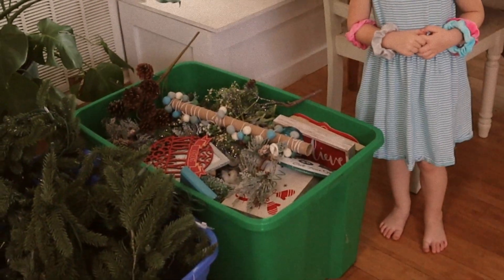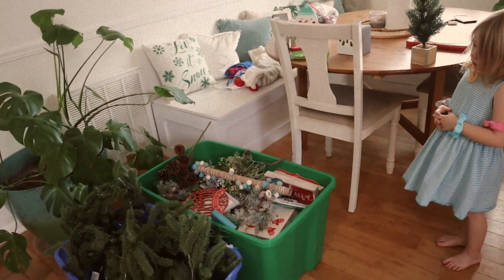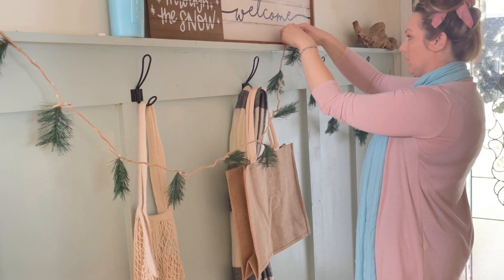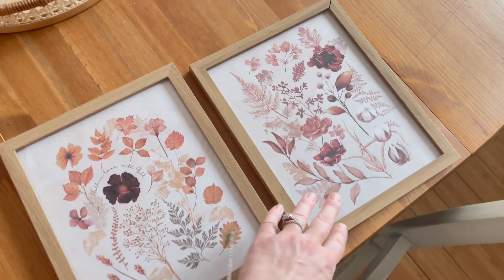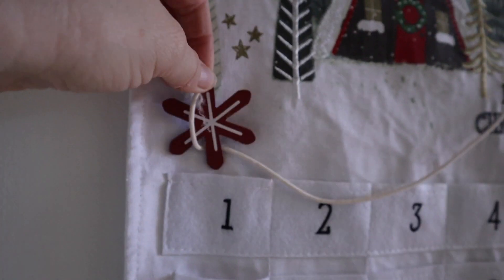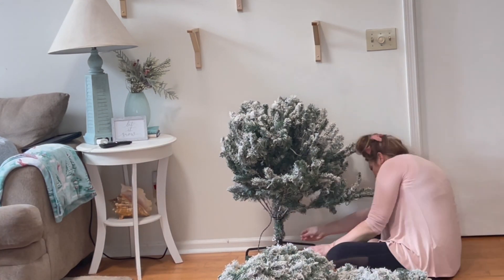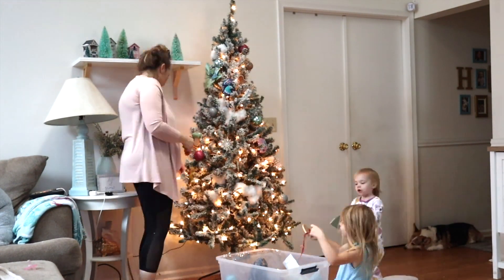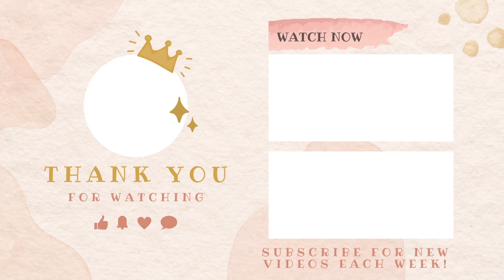DECORATE FOR CHRISTMAS WITH ME 2022 / Cozy touches of the holidays around my home / natural decor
Welcome to my decorate for Christmas with me video for 2022! I am so glad you're here. If you have some decorating to do too then you can join along with me or just grab some hot cocoa and sit back as I decorate my home for the holidays this year.
 I love seeing all types of Christmas decorations but for my own home, I like to keep things simple and natural. I decorate more for winter than Christmas but it still feels cozy and inviting for the season.

Thank you so much for stopping by. I hope that you are having a wonderful holiday season however you may be celebrating. And if the holidays are challenging or difficult, I hope you may find moments of peace this year.